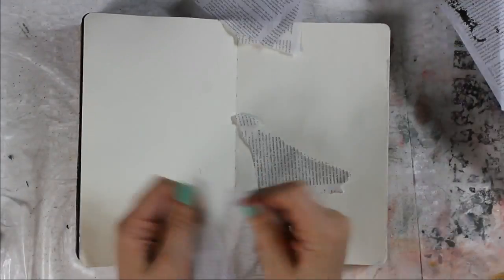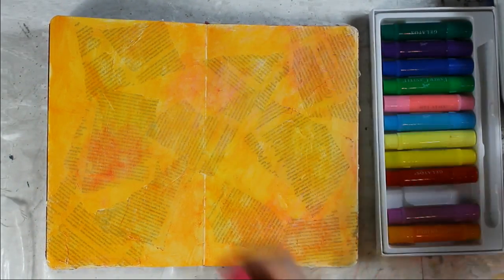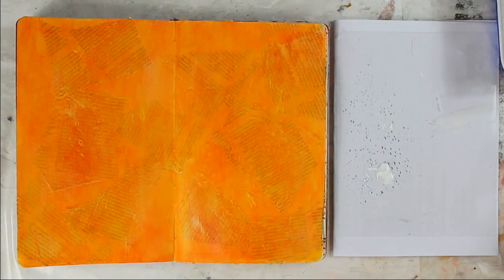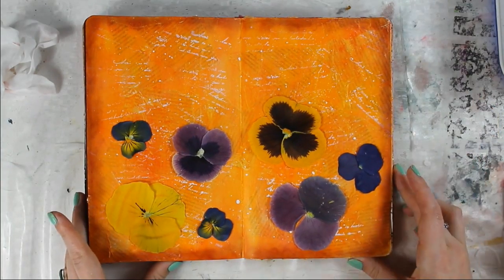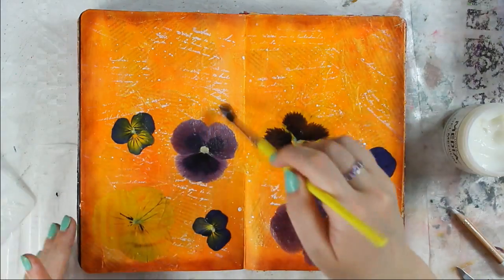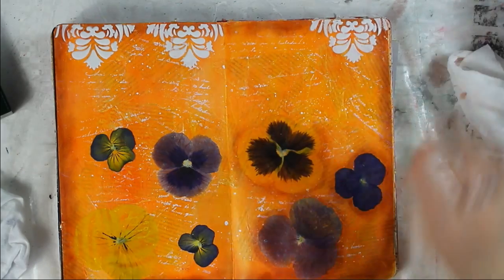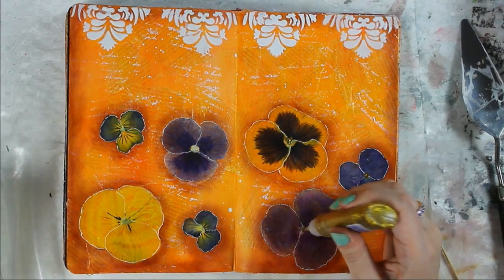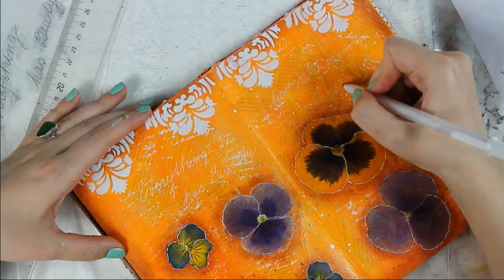Spring flowers art journal mixed media tutorial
Join me on this spring flowers art journal mixed media tutorial when I´m using various mixed media techniques. This spring art journal tutorial is also great for beginners and it is complete with voiceover.

Gelatos: bubble gum and mango
Pebeo modeling paste
Dina Wakley Gel medium
Faber-castell Pitt artist pens
Gold glitter glue
Damasque stencil
Tissue paper

(Because I´ve bought my damasque stencil, tissue paper and also gold glitter glue in my local craft shop and it´s no brand, I can´t get link to those, but I´ve tried my best to find similar product for you if you would like to recreate my page.)